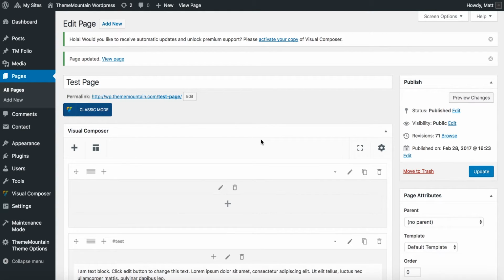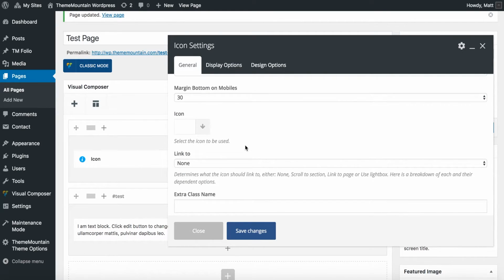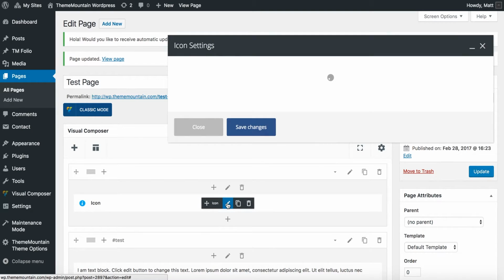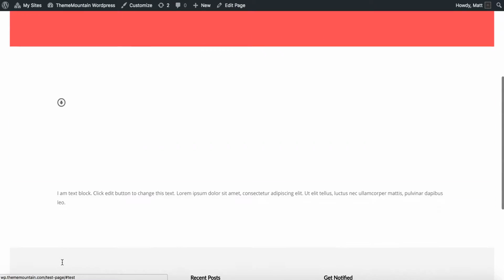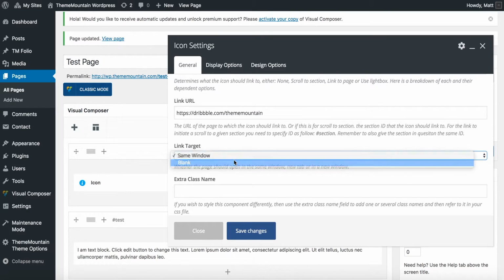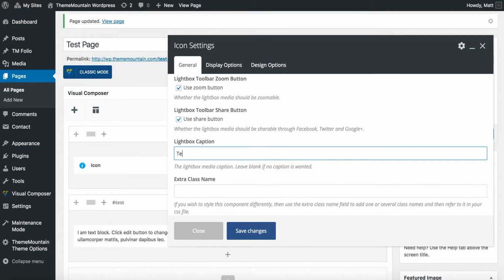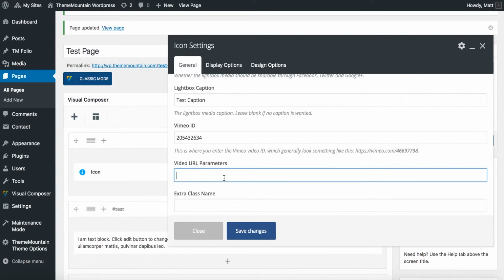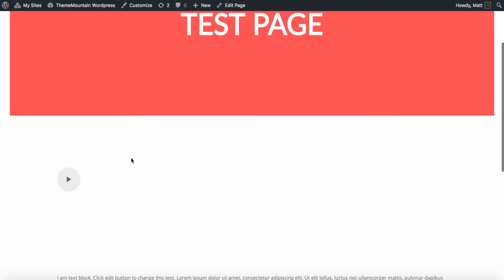Icons - ThemeMountain WordPress